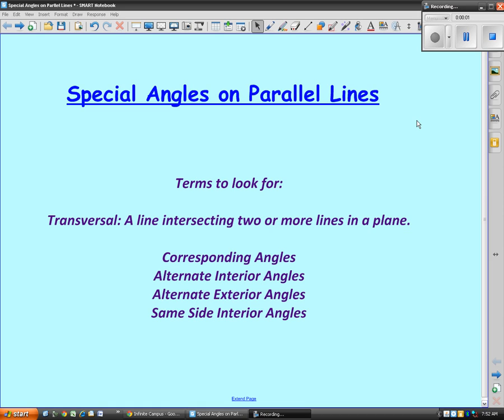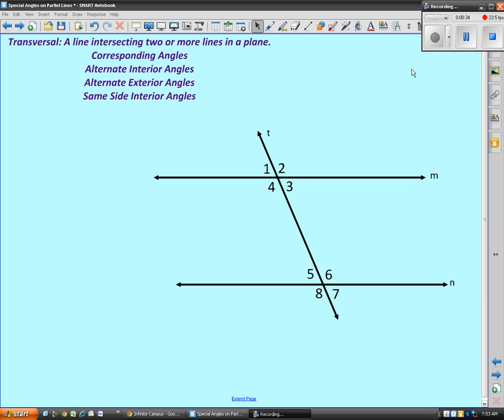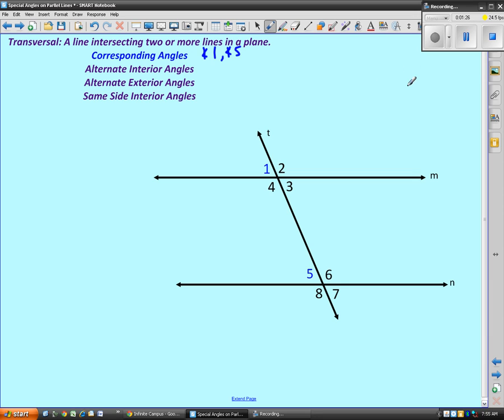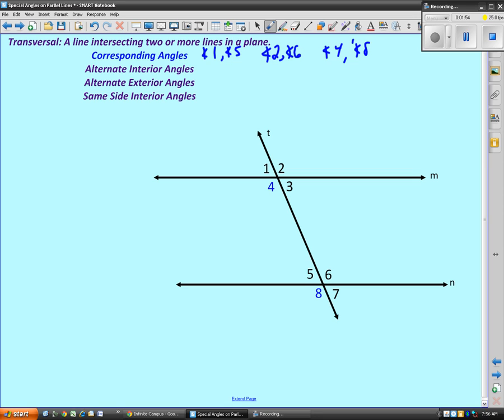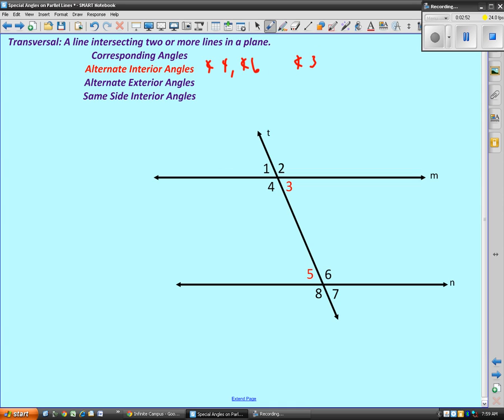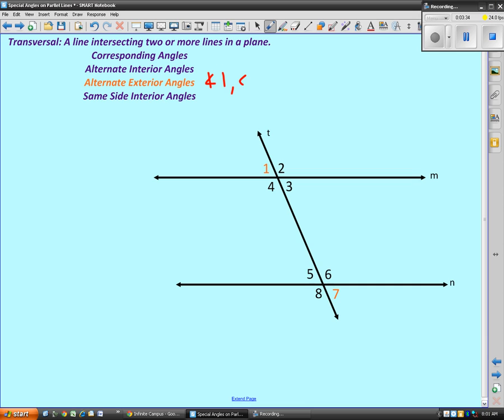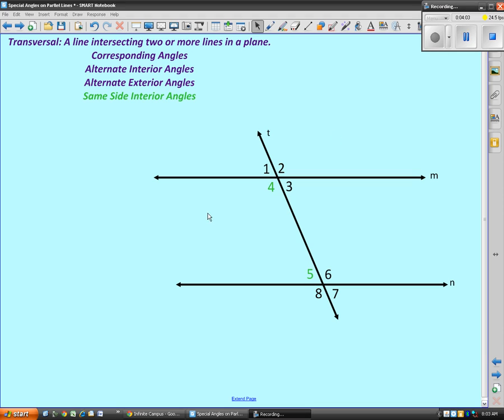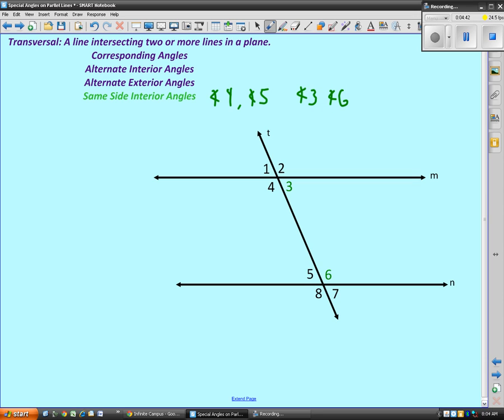Special Angles on Parllel Lines